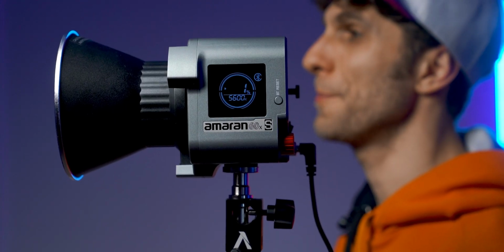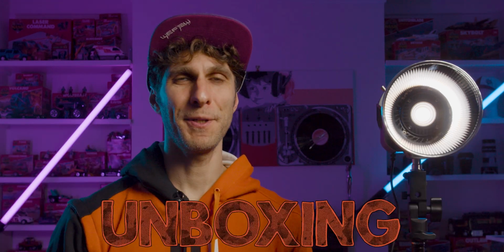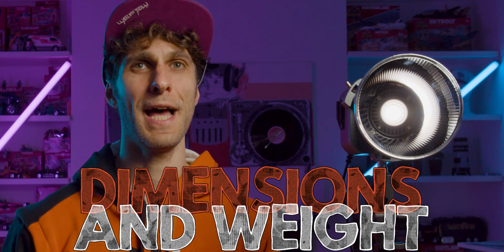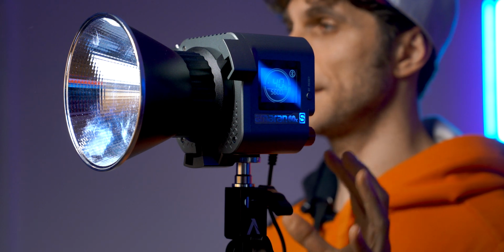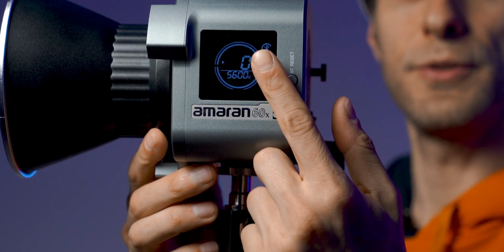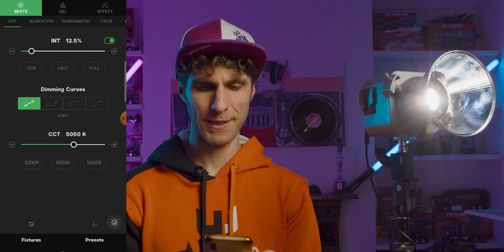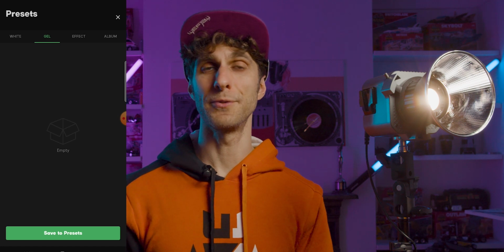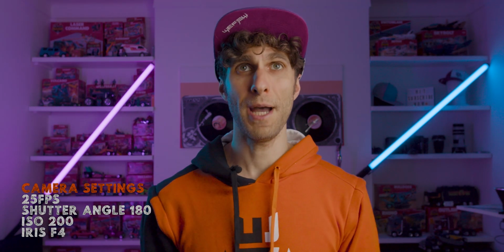Another GREAT LIGHT? Amaran 60x S | COB LED Review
✂️ Learn how to edit videos for youtube & social media with my "BEST SELLER" video making courses

Get your Amaran 60x S:
Amazon UK

🎥  My Camera gear:
Canon wide lens
Awesome Canon bokeh master lens
Main Gimbal
My small gimbal
Gimbal with focus puller
My small youtube studio light
My bigger studio light
Bigger light softbox
My photo camera
My Sony wide lens
Main tripod with fluid head
My action GoPro Hero 10